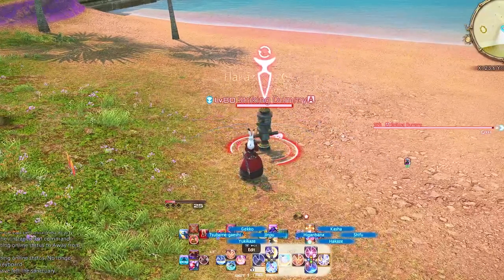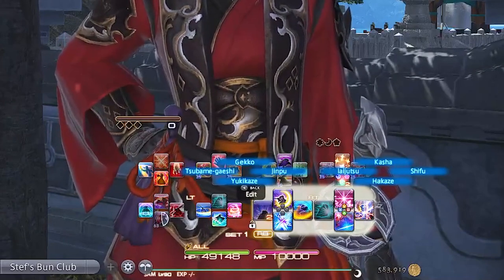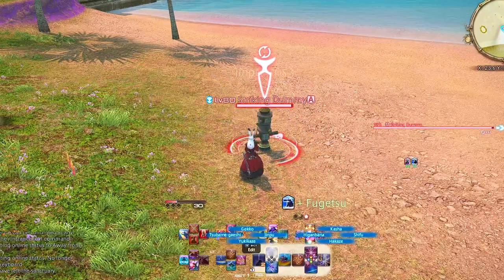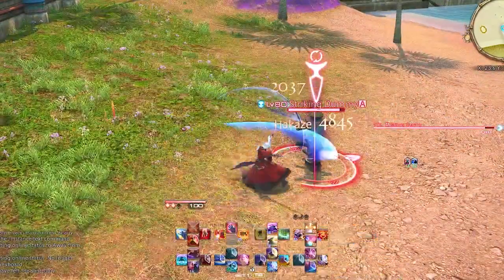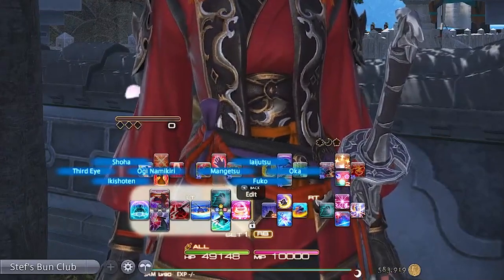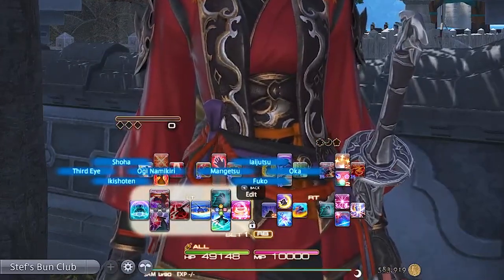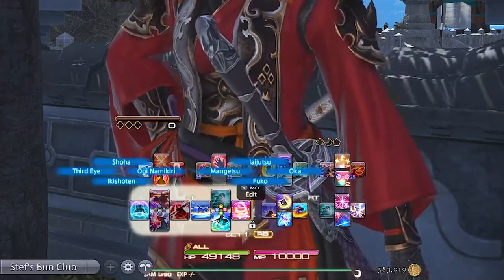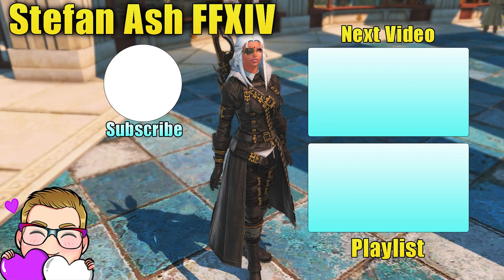My FFXIV Samurai Controller Setup! Controller Guide